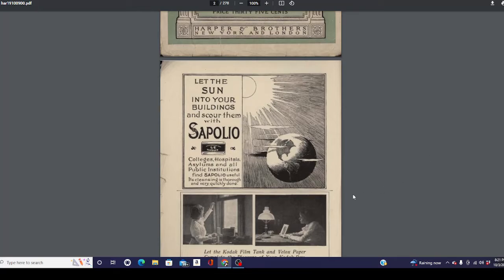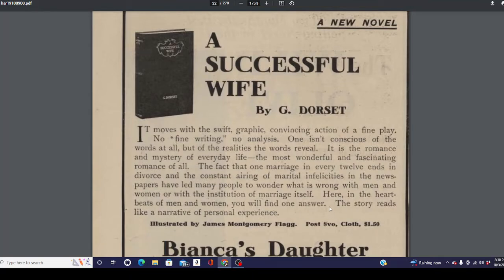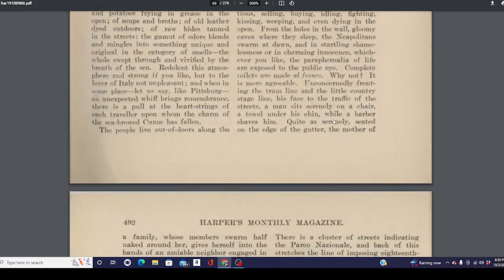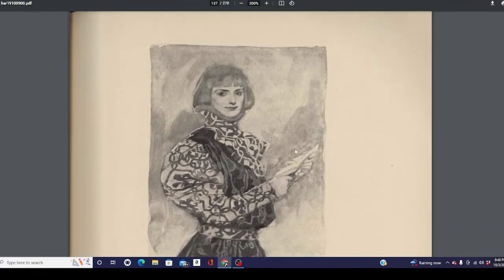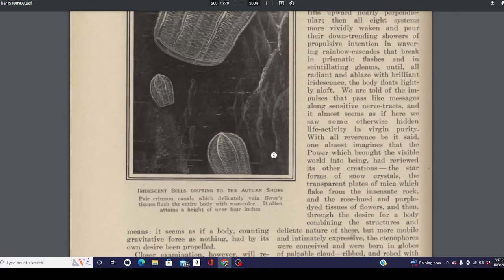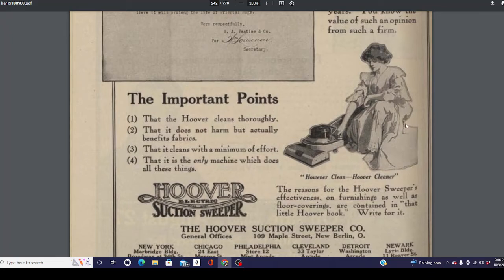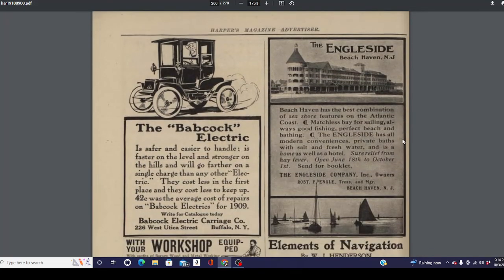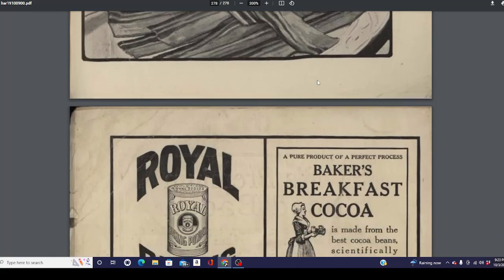Let's Look At 1910 Harper's Magazine Together For An Hour